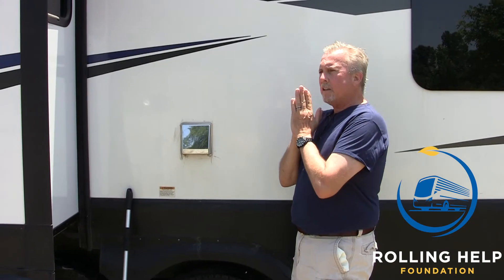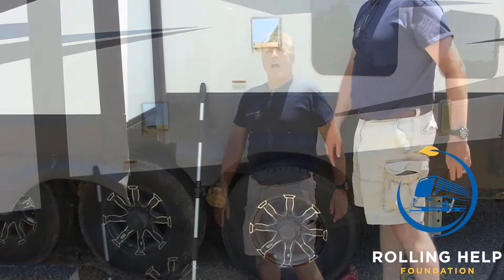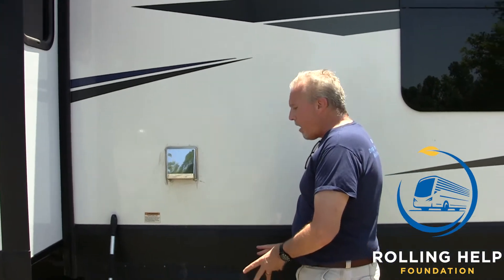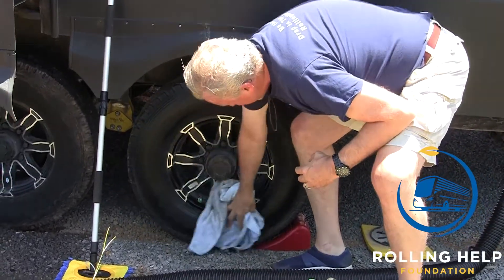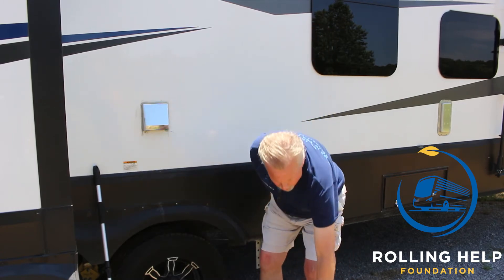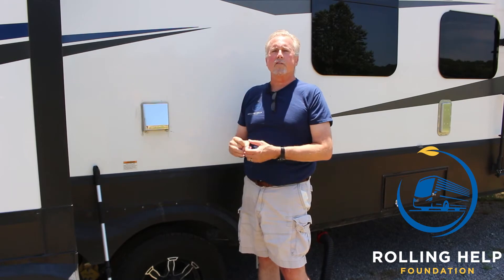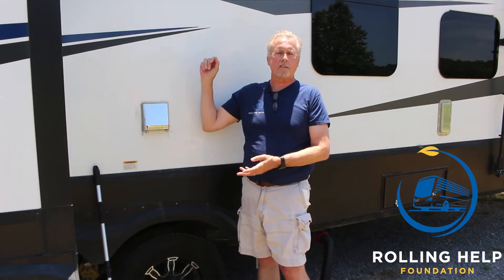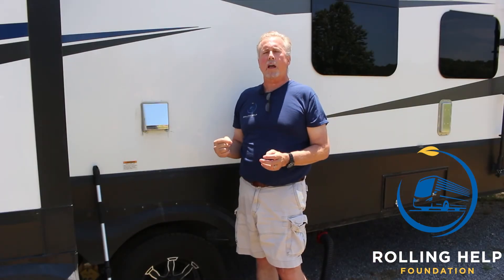Tire Safety for Full Time RV Living rv life trailer tire safety full time RV living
We've learned a great deal about tire safety over the last two months of full-time RV living and we want to pass it along to you. This video gives you the most important tips for maintaining your tires and STAYING SAFE.

We are an approved 501C3 Public Charity that travels the nation and supports food banks and pantries in small towns that don't have the financial support they need.

Tony and Chris left their lives in mortgage banking and education, respectively, to pursue their dream of travel - but with a purpose. We hope that someday it will help in offsetting our expenses - which we absorb completely!

Our equipment is a Ford F-450 Super Duty towing a fifth-wheel Toy Hauler -  Grand Design Momentum 394M, and we live full-time in the RV. We left a comfortable home, lucrative careers and have fully committed to this way of life. Join us in our adventure!